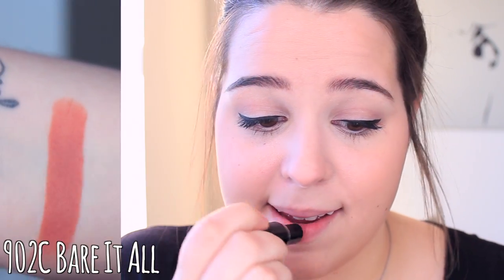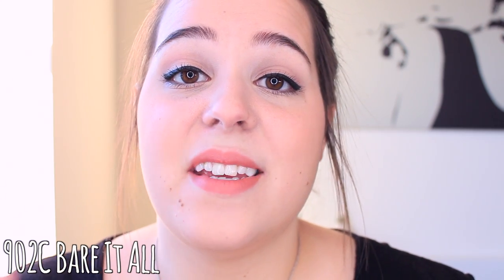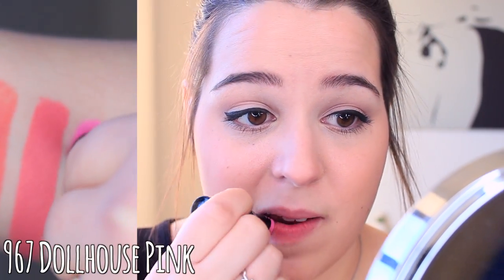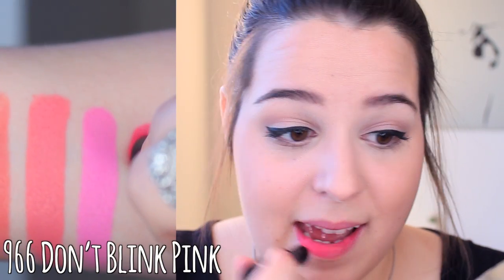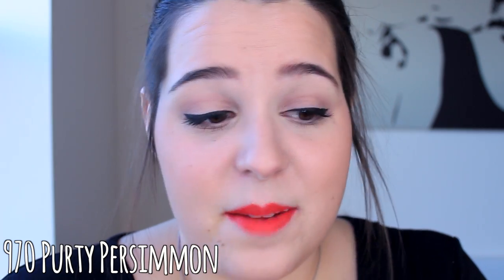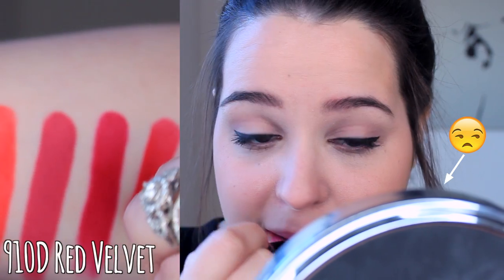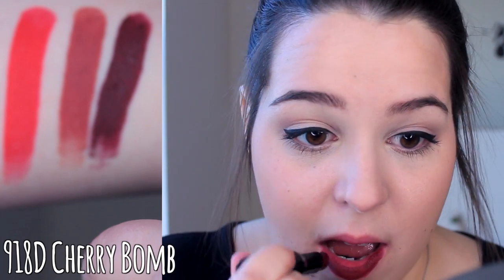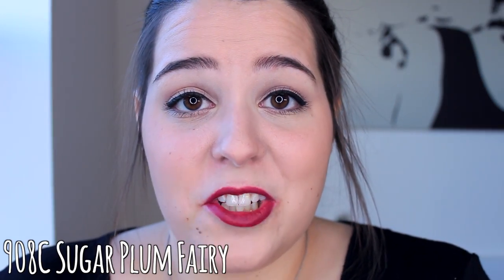Wet n Wild Megalast Lipstick ♥ 12 Swatches & Review | Ellko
I'm totally obsessed with this collection. Which ones are your favorite? Which ones do you have?

COLORS SHOWN:
902C Bare It All
903C Just Peachy
901B Think Pink
967 Dollhouse Pink
966 Don’t Blink Pink
970 Purty Persimmon
905D Smokin' Hot Pink
965 Cherry Picking
910D Red Velvet
915B Spiked with Rum
918D Cherry Bomb
908C Sugar Plum Fairy

xo Ellie